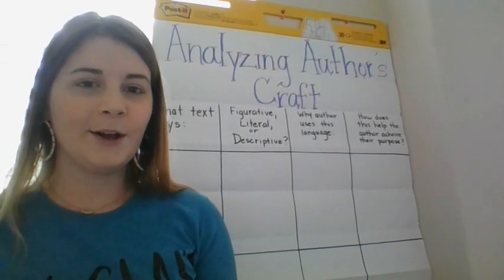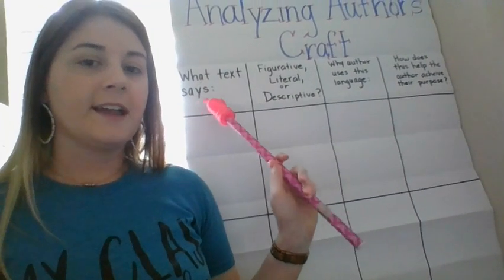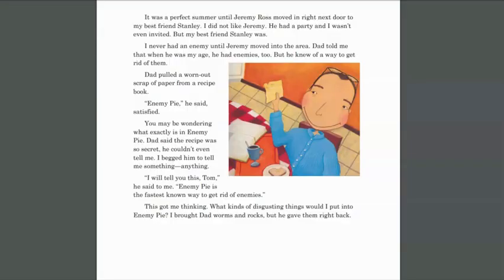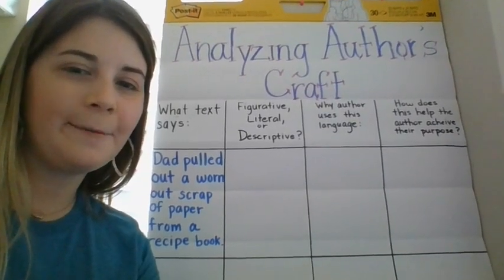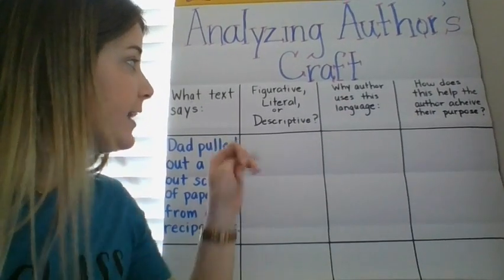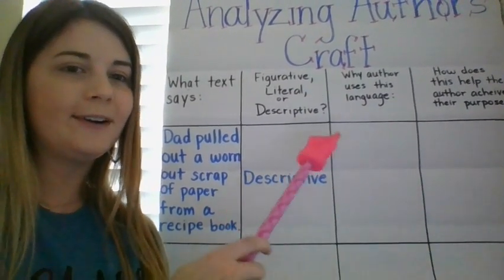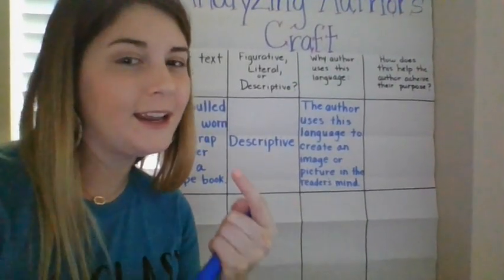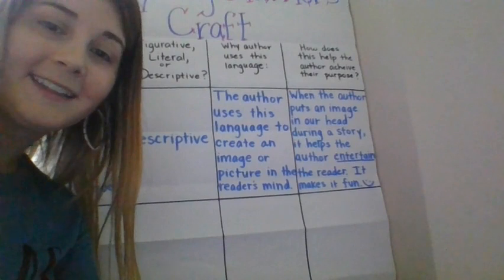Analyzing Author's Craft